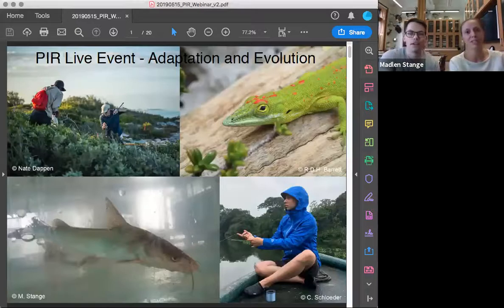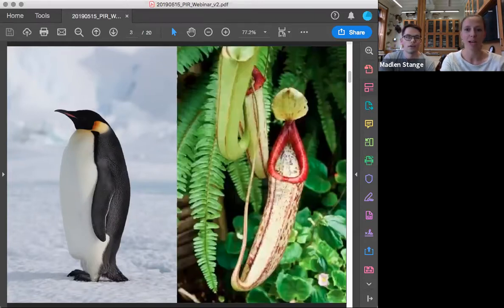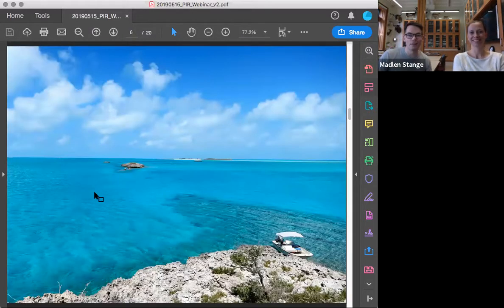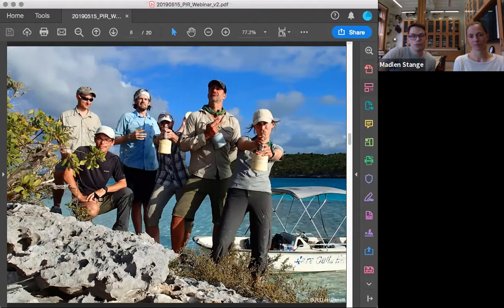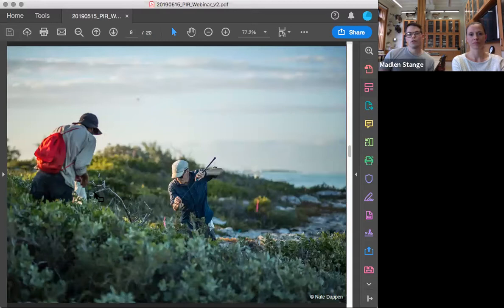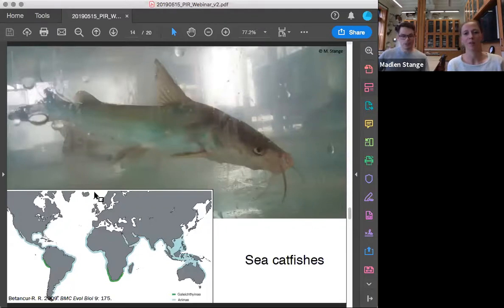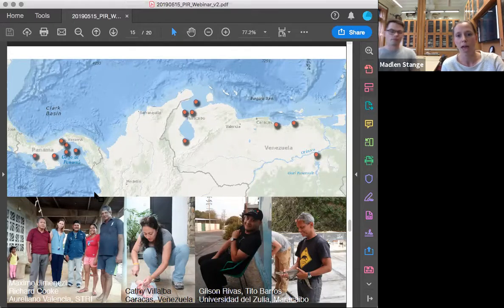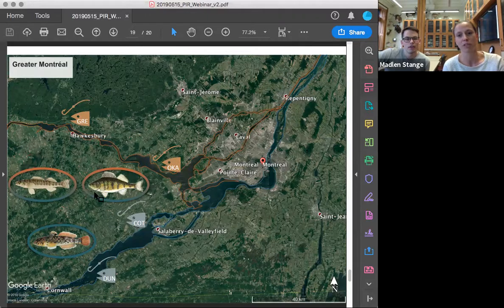PIR Live Event - Adaptation and Evolution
This week on PIR Live Event we are joined by Tim Thurman and Madlen Stange, PhD student and Postdoctoral fellow in the Biology Department at McGill University.

To fully understand adaptation, Tim and Madlen study many aspects of their organisms: their behavior, their physical traits, and their genes. This requires many different types of work: everything from angling fish out of the Panama Canal to extracting and sequencing DNA in high-tech labs to writing new computer programs to analyse data.

Madlen shares examples of her research on how fish in Quebec and Panama adapt to different types of water (e.g., salt-water vs. freshwater). Tim shows us how lizards respond when new predator and/or competitor species are introduced to their habitat.